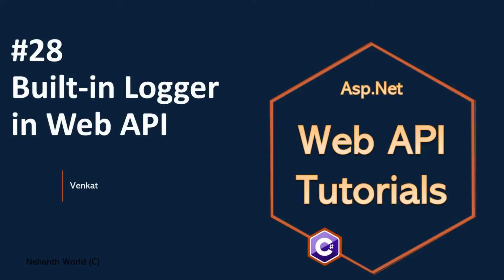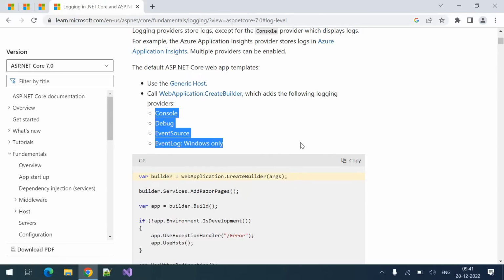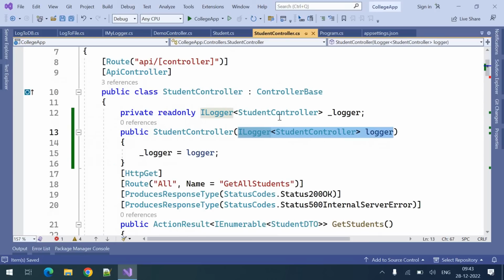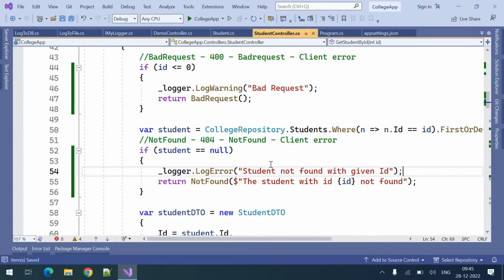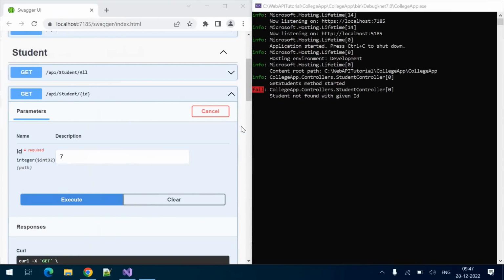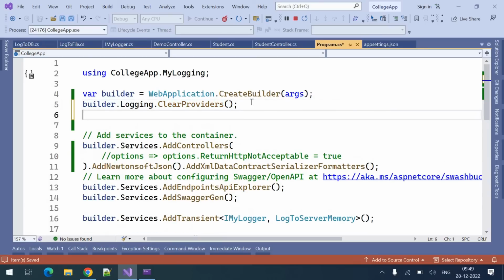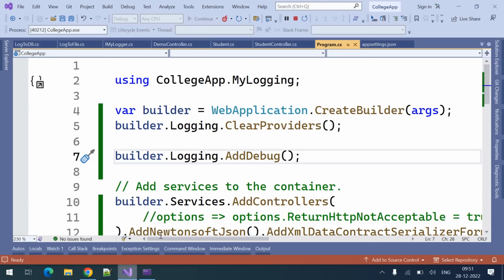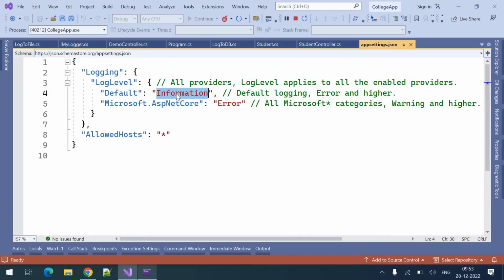Part 28 Built in Logger in Web API || Asp.Net Core Web API Tutorials 7.0 || Nehanth world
ILogger
builder.Logging.ClearProviders();
builder.Logging.AddConsole();
builder.Logging.AddDebug();
ASP.NET Web API tutorial for beginners
kudvenkat
WebGentle
Teddy Smith
Code Semantic
Technology Keeda
Clearcat .net
4 - CREATING OUR FIRST ASP.NET WEB API ( URDU / HINDI )
Teddy Smith

Clearcat .net
6. Repository pattern c# | repository pattern in asp.net core web api

Curious Drive